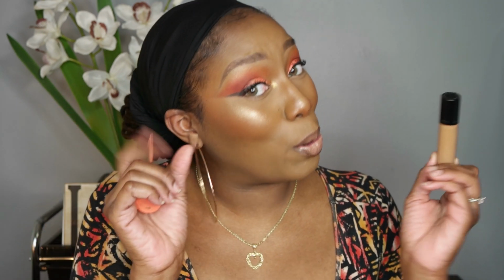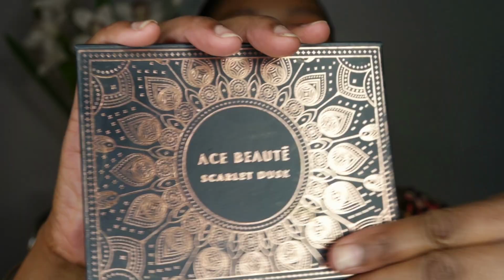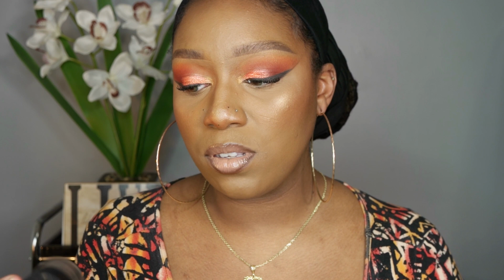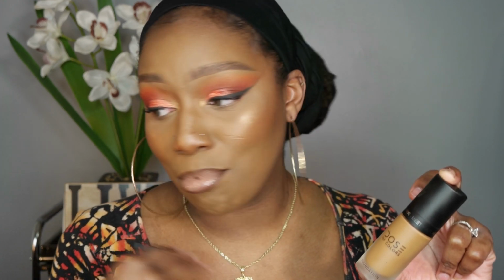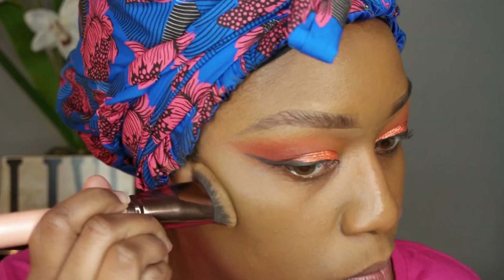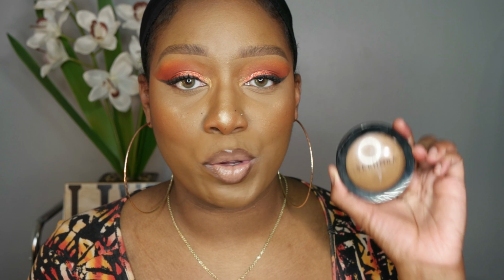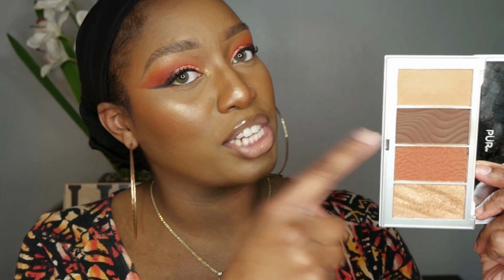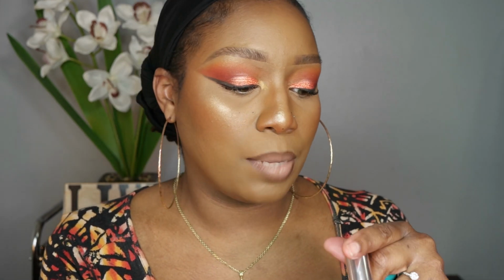Flawless Everyday Soft Glam for Brown Skin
Hey guys, this video displays how I get my Detailed Flawless Everyday Soft Glam makeup, especially for WOC. This GRWM showcases all the makeup products I use to achieve this woc friendly makeup look!

When I'm not on Youtube I'm here!
Social Media!

Thank You Guys for 11k Subbies in the family; ya'll already know the Love is Real ❤️